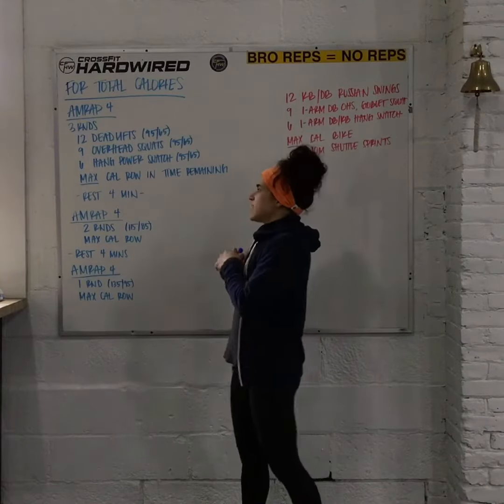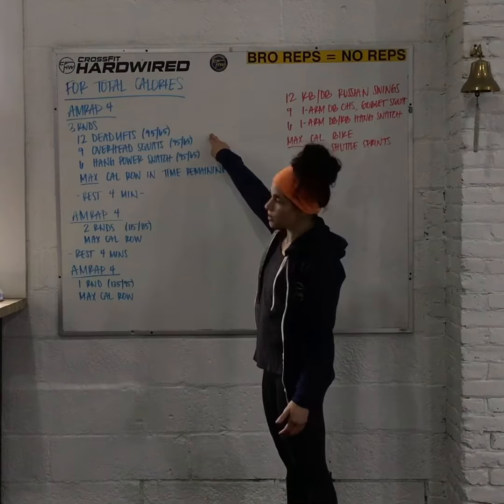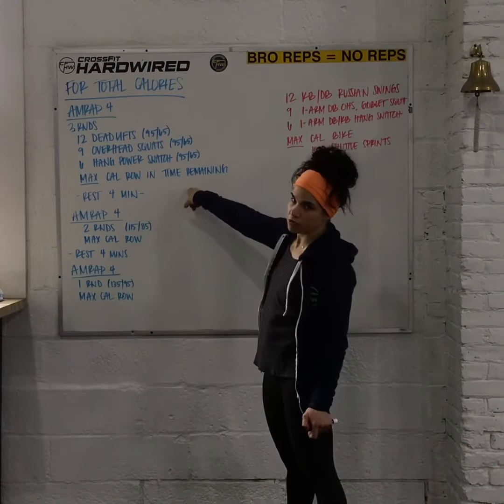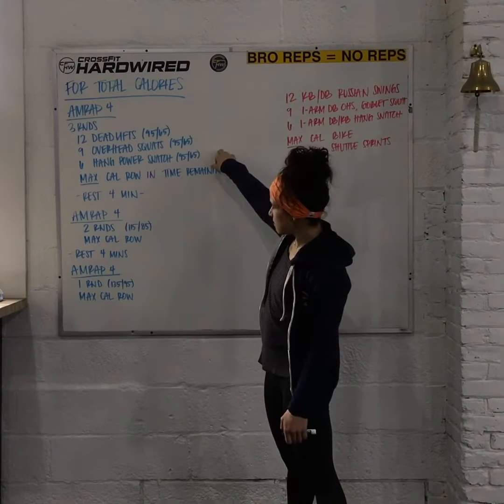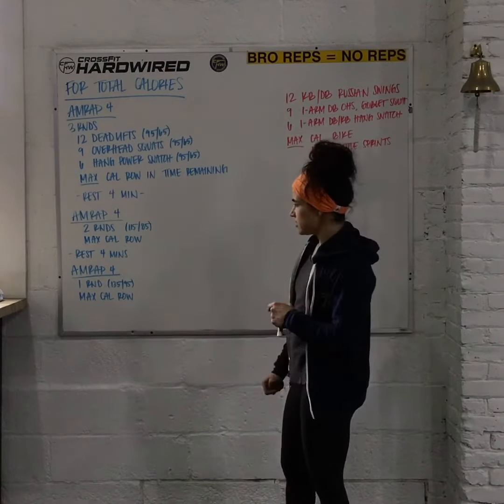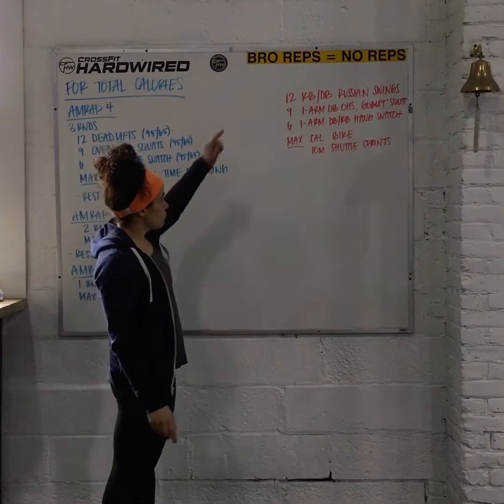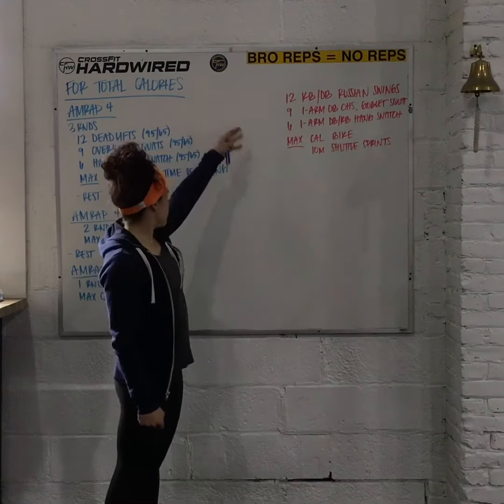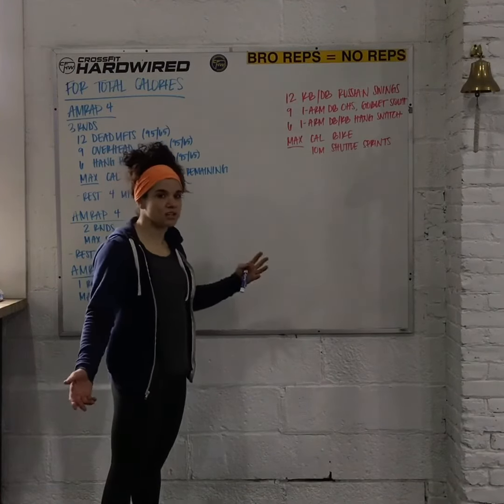Workout of the Day 4.21.20